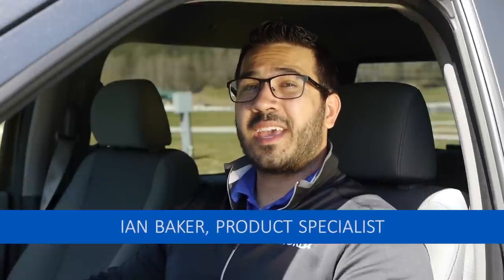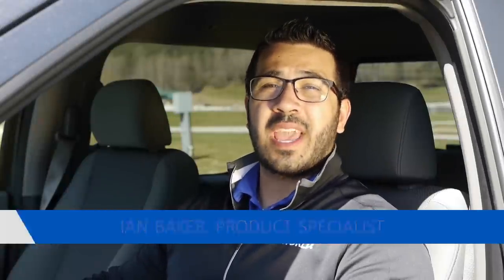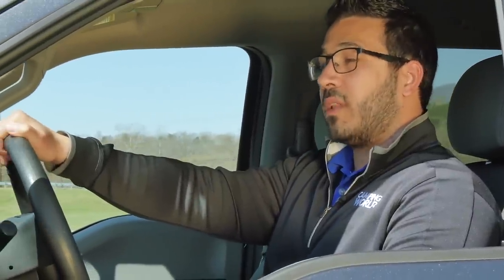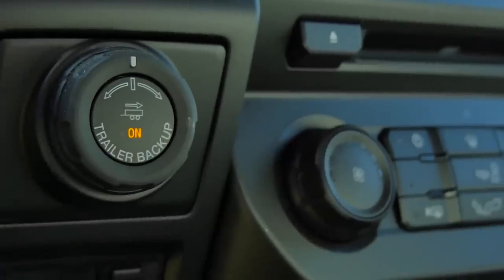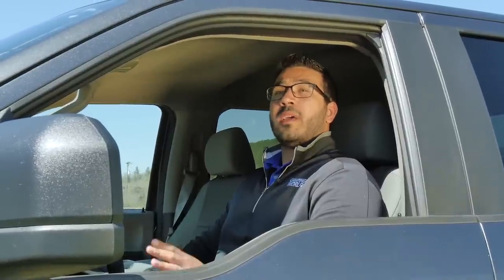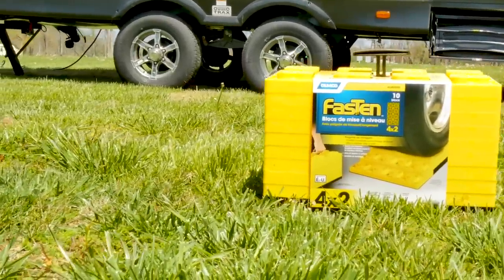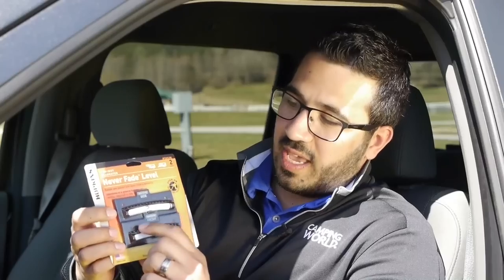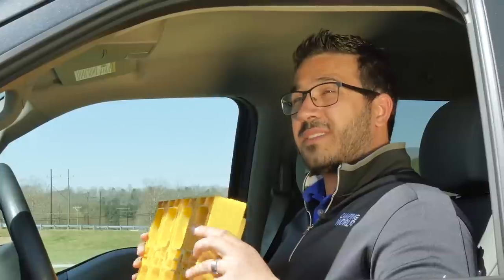Backing up your RV - How To RV: Camping World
Join us as we show you how to back up and park your RV.